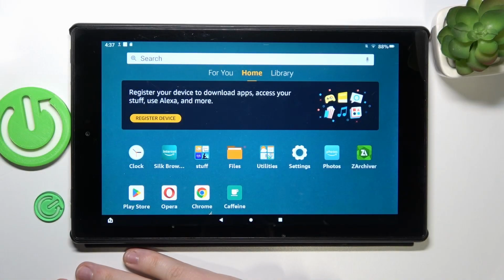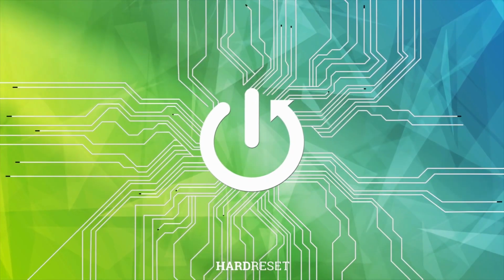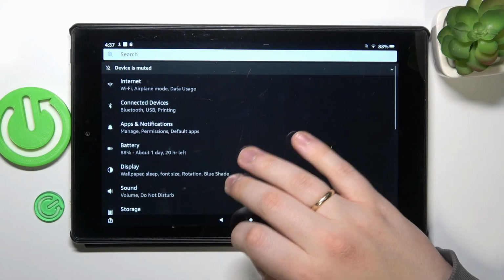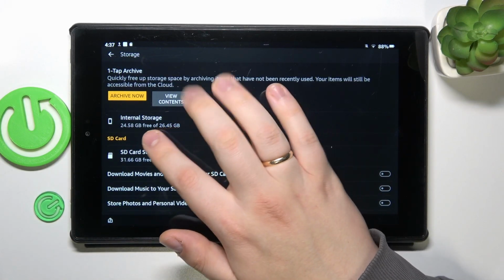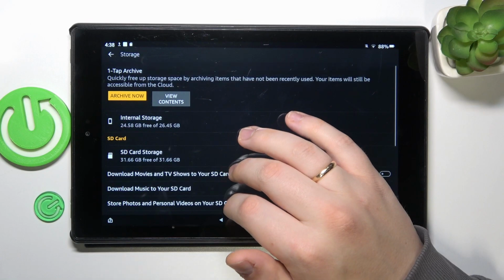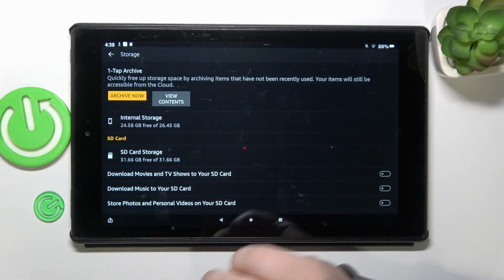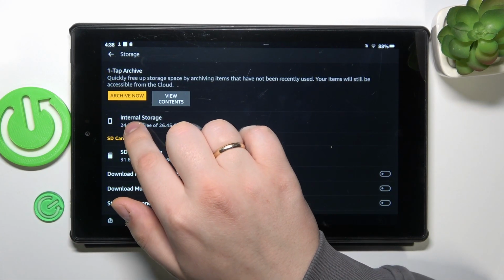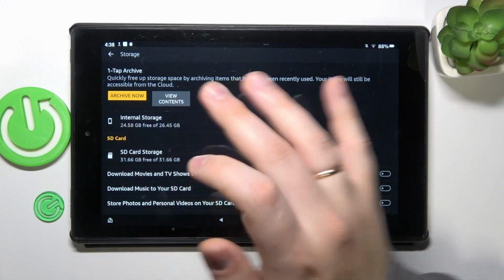How to Check Internal Storage Space on AMAZON Fire HD 10?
This tutorial video will show you how to check the internal storage space on your AMAZON Fire HD 10 tablet. Internal storage is where all your apps, photos, videos, and other files are stored on the device. By checking the internal storage space, you can see how much storage is available and how much is already being used.

How to view internal storage on AMAZON Fire HD 10
How to manage storage on AMAZON Fire HD 10
How to free up space on AMAZON Fire HD 10